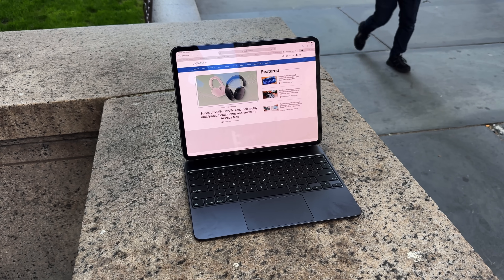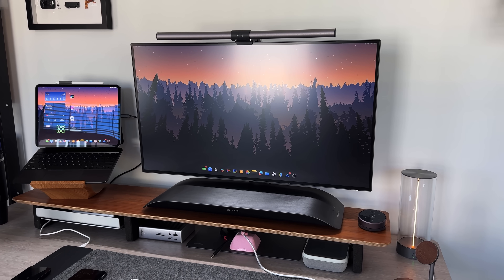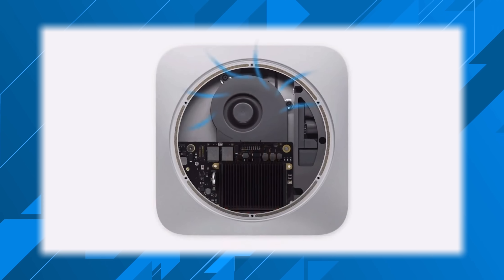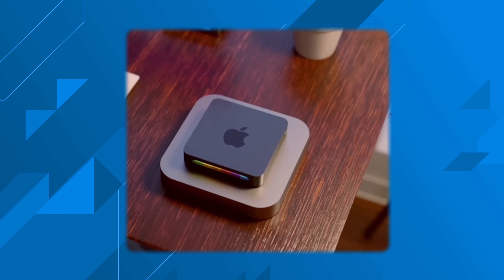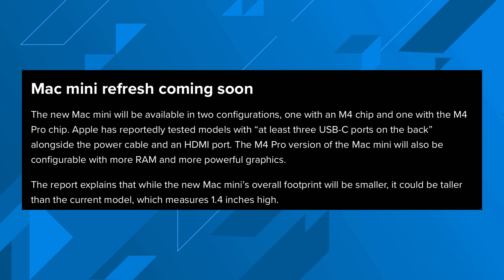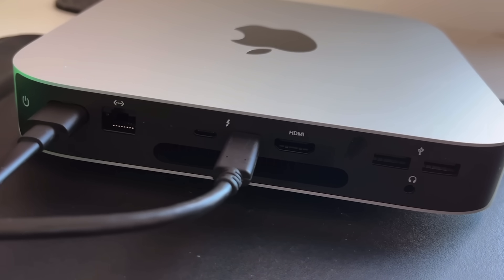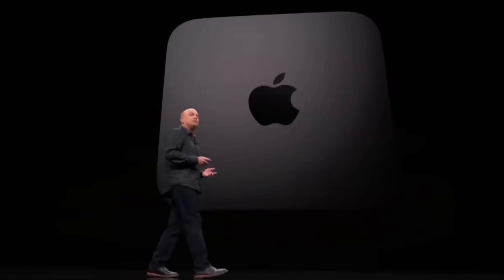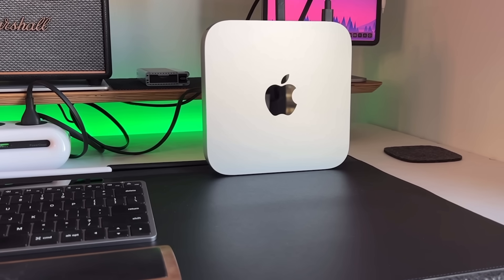New M4 Mac Mini Is Coming! | Expect HUGE Changes!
The M4 Mac Mini is right around the corner! Here is everything we expect!

M2 Mac Mini (Under $500!)

## Chapters

0:00 - One More Thing
0:13 - M4 on iPad Pro
1:03 - M4 Mac mini Release
1:30 - Mac mini Size Changes
2:48 - More POrts!
4:27 - More Displays!
5:13 - New Colors
6:00 - New Accessories
6:47 - Pricing
8:06 - What Do you think?